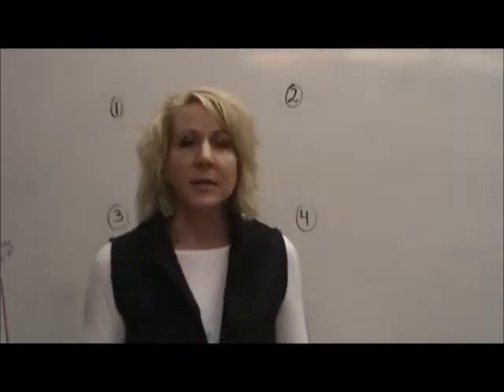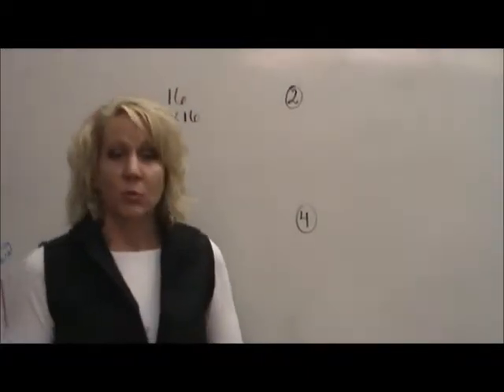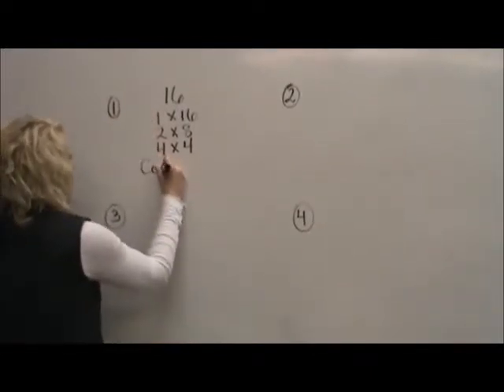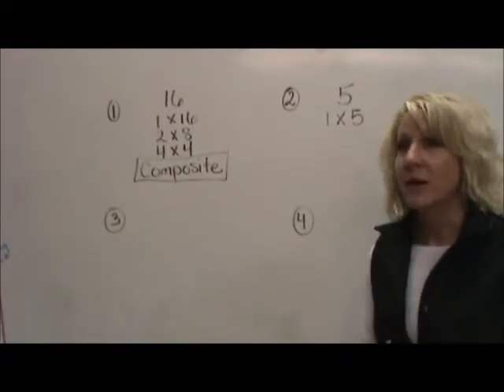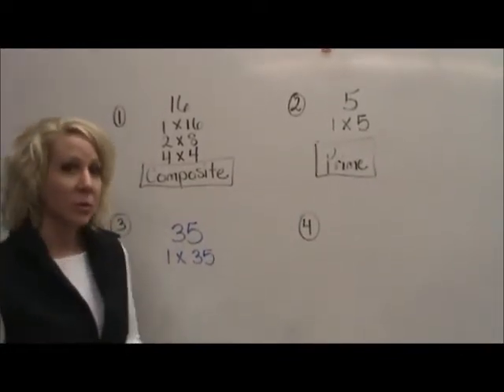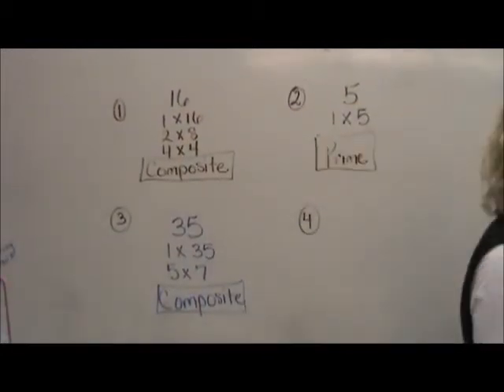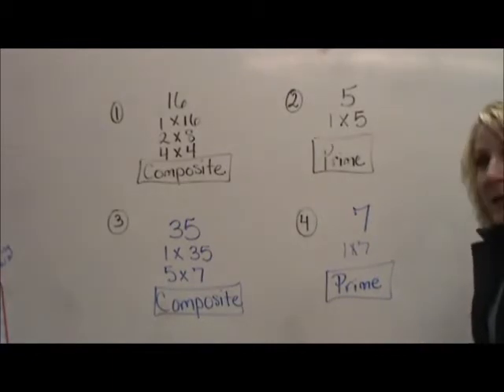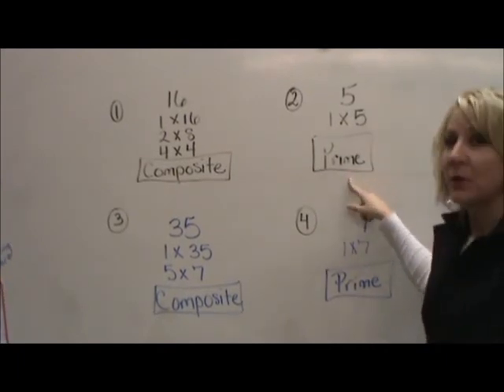More Prime and Composite Numbers